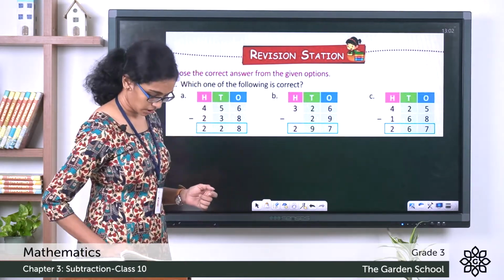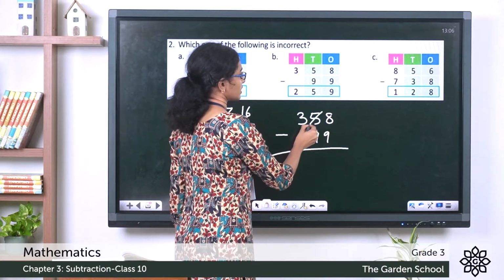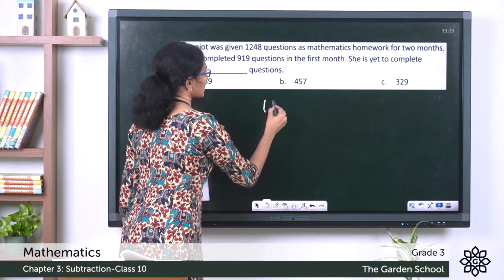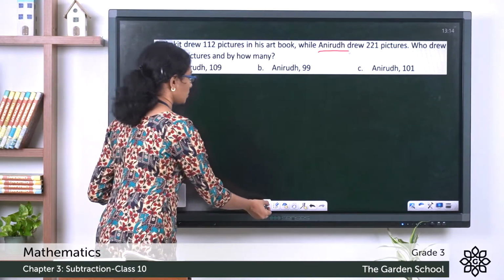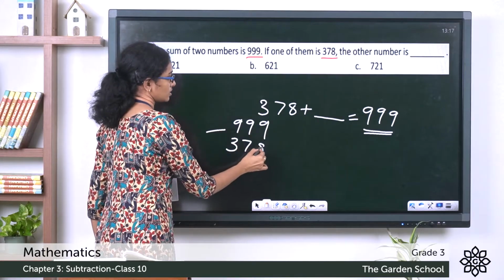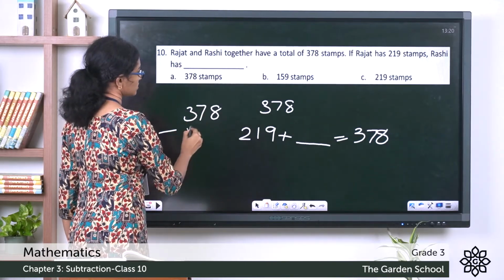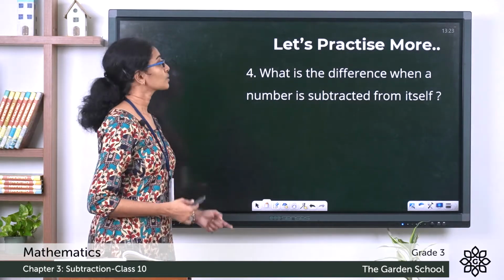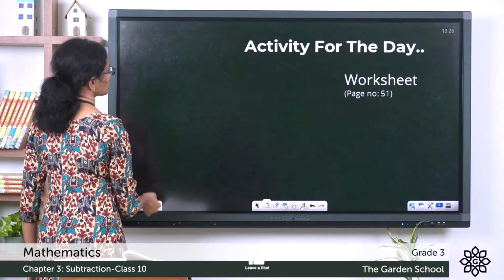Grade 3 Mathematics Chapter 3 Class 10 Revision Station and Worksheet